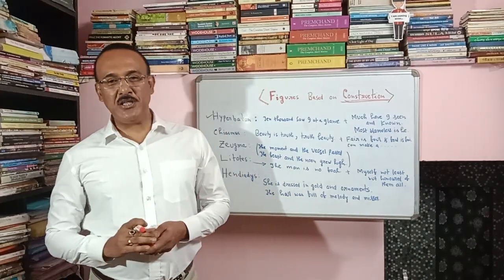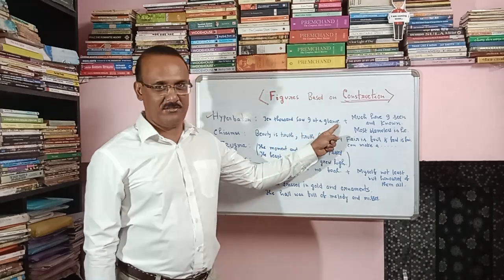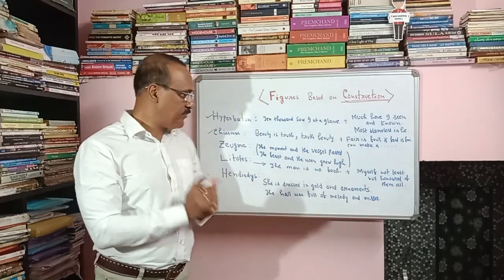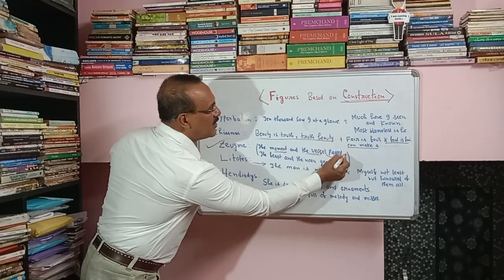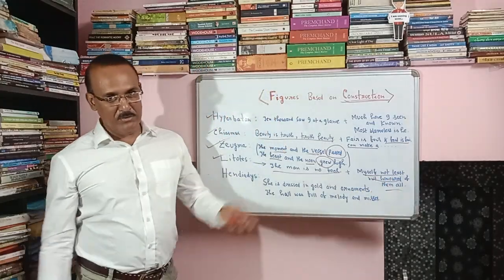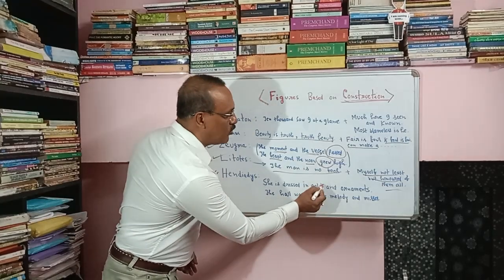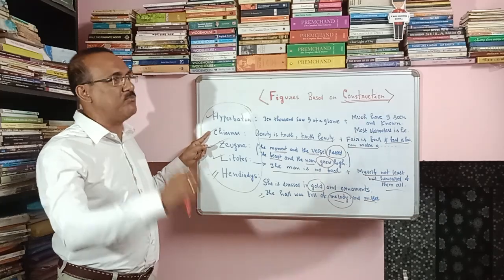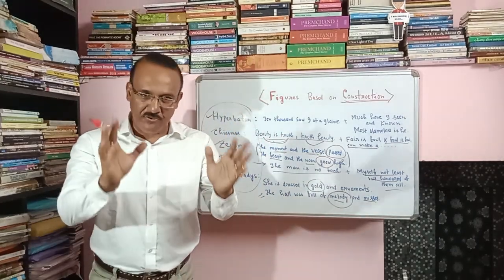Hyperbaton, Zeugma, Hendiadys, Litotes and chiasmus. Take it easy and learn with pleasure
Figures based on construction. These are very important from the point of view of examination.